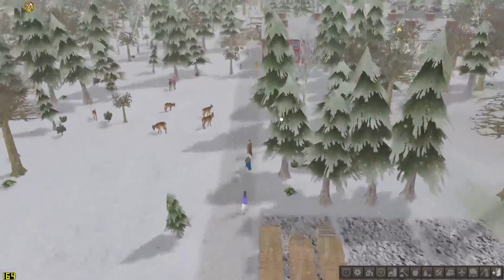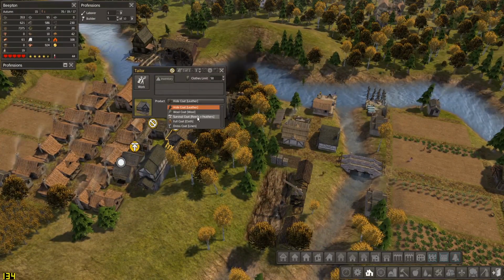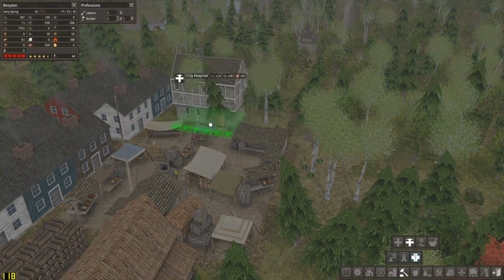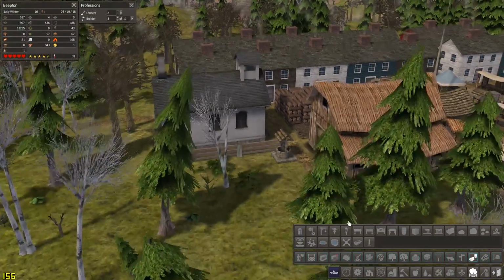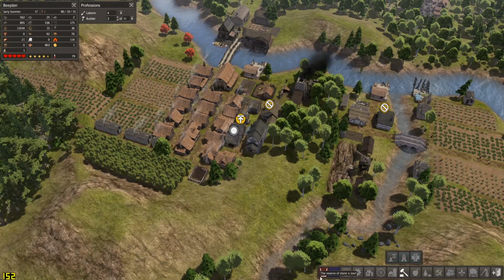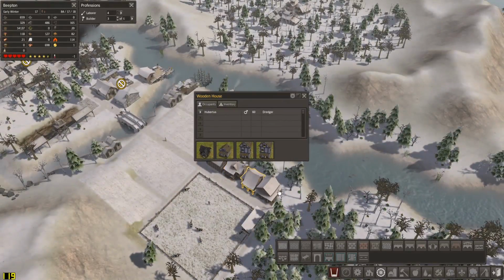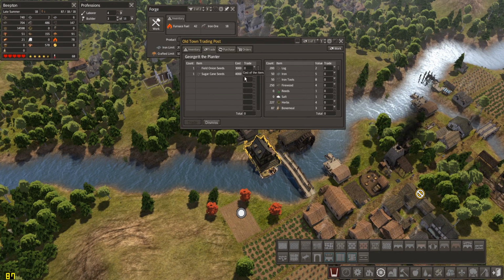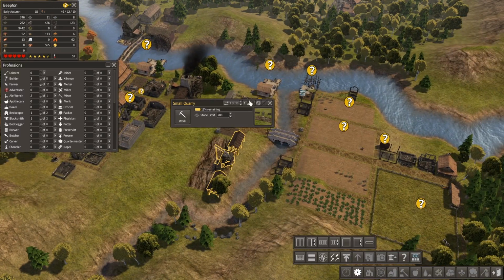Banished | A TORNADO!?? | Episode 5 [Modded]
We're definitely in Kansas now.